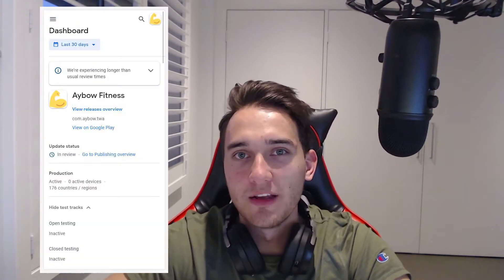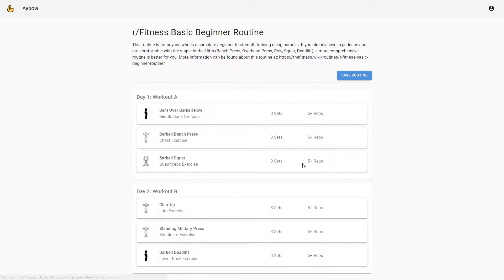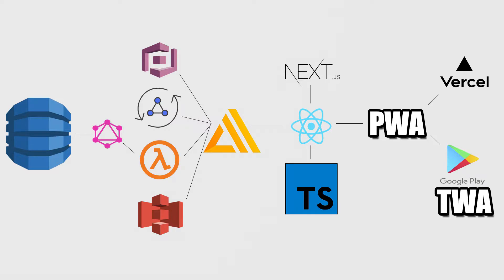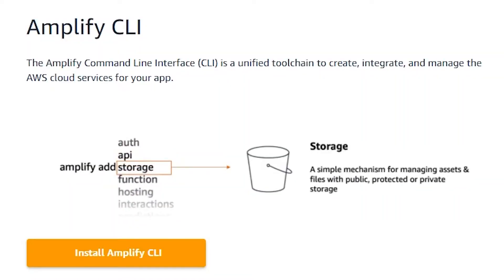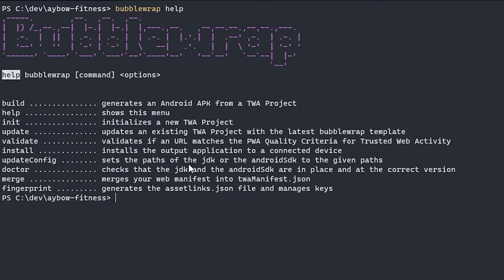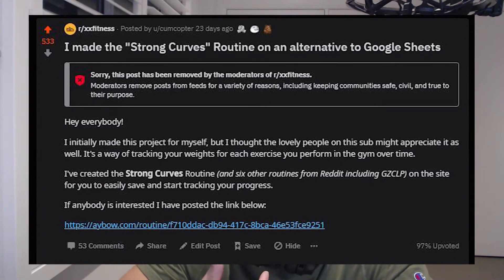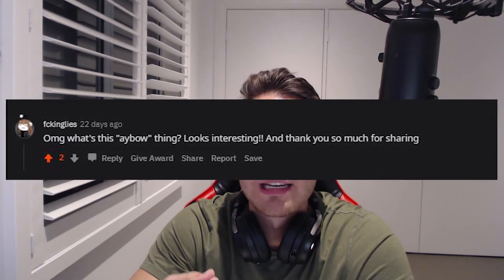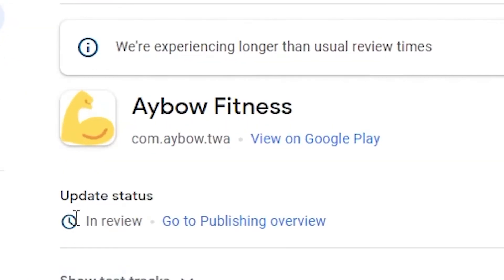How I Coded My First App In A Month (from scratch)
I created and released a fitness based web application to the Google Play Store.

I created a fully functional web application and mobile application that is deployed to the Google Play Store by using modern web development!

The tools I discussed in this video can be found below!

Timestamps:
0:00 Introduction
0:32 What Is The app?
1:10 Why I made It
1:22 The Tech Stack
3:08 Making It An App
4:00 Marketing The Website
5:55 What I Would Do Differently
8:21 Conclusion